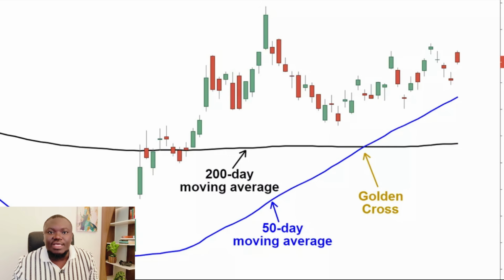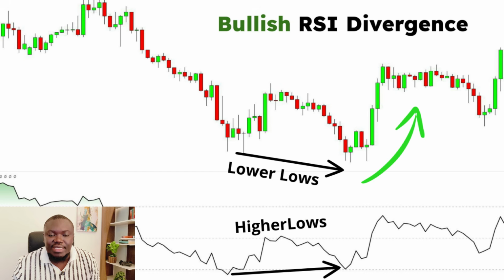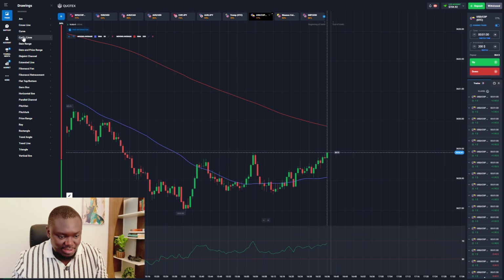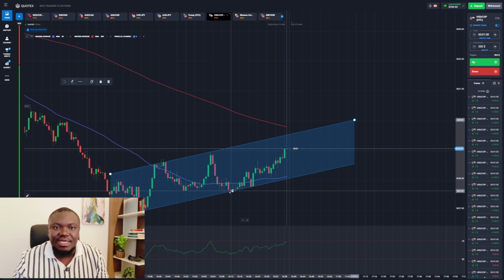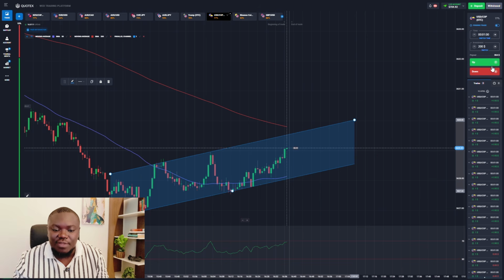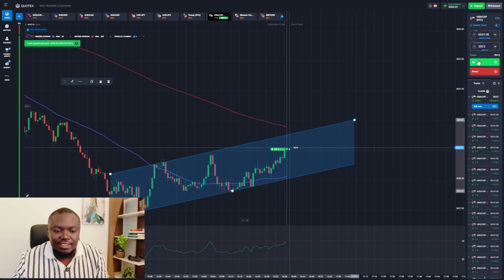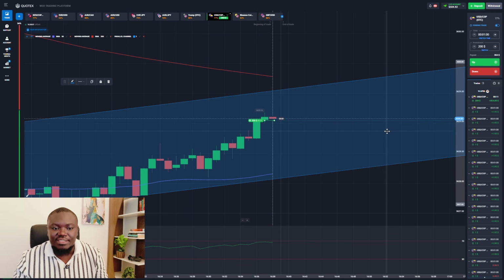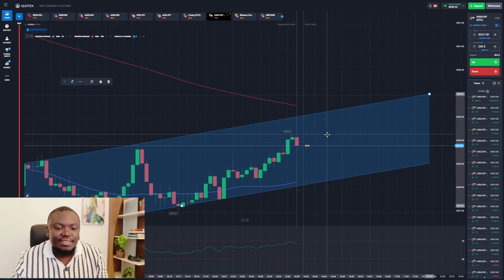The Best Quotex 1 Minute Strategy Video For Beginners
This 1 minute strategy uses moving averages with period, 50 and period 200, and the RSI for confirmation.

The strategy is simple, effective and works in Quotex.